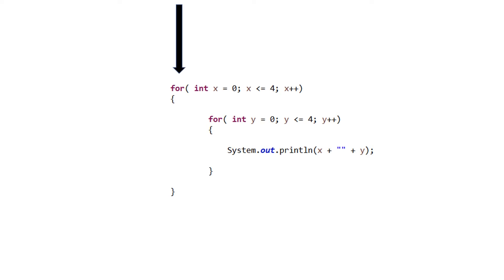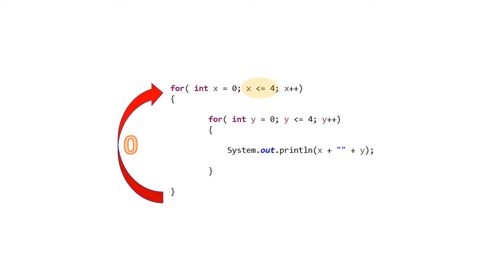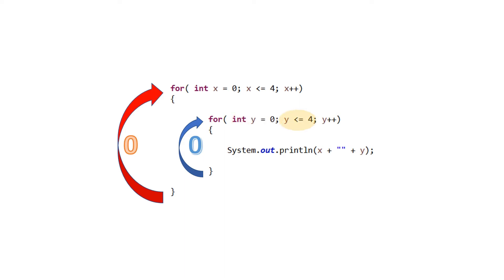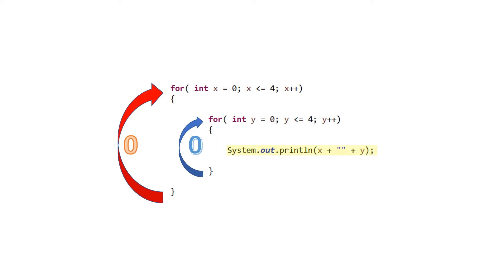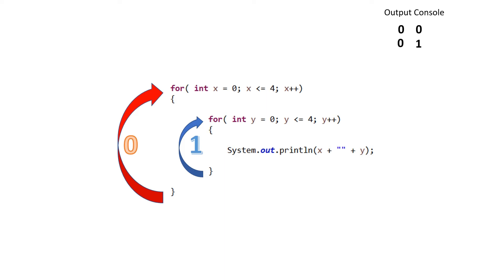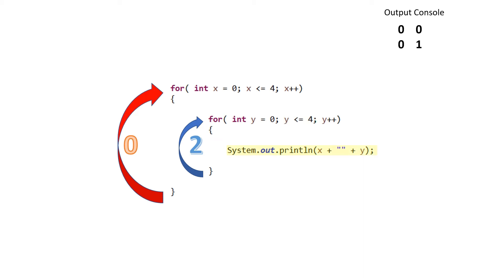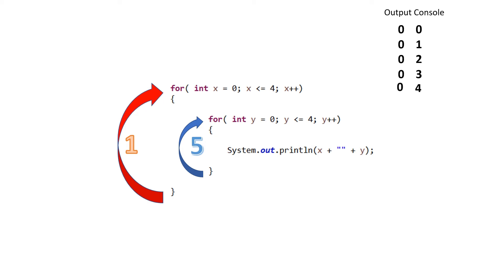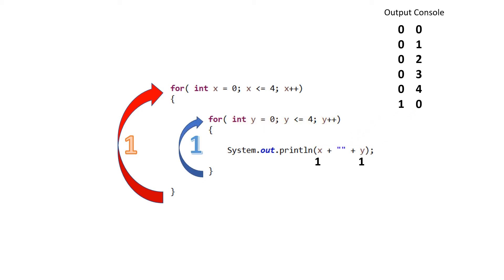Nested For Loop Animation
This video attempts to simplify the understanding of Nested For-Loops through the use of animations that track the program flow and variable values line by line.